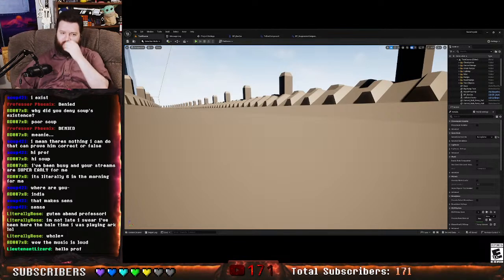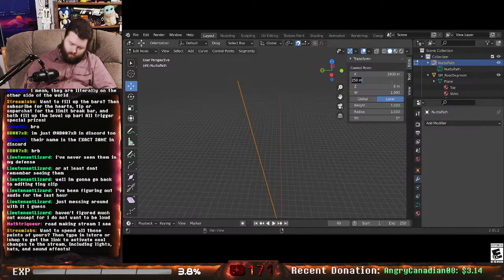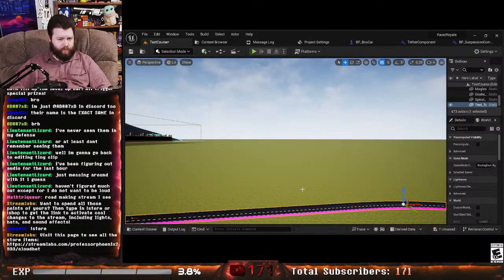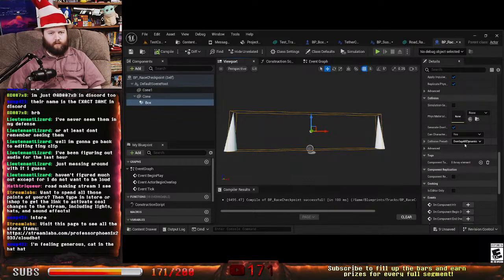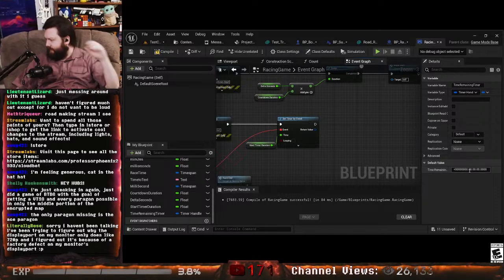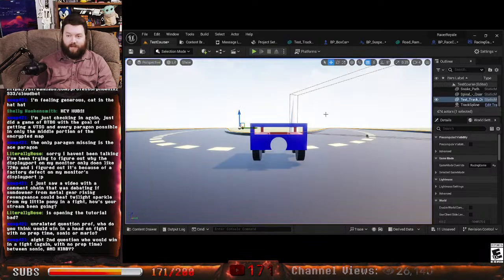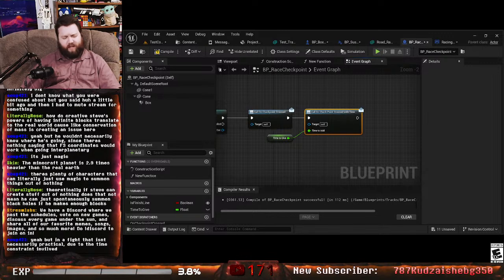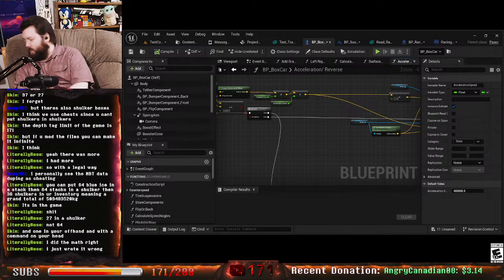RACER ROYALE Game Development - Today We're Building Actual Race Mechanics, Like an Actual Game!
Our focus for today is race mechanics, as we've spent far too long without having a proper racing track or system to begin playing with. We'll go as far as we can with this system and see how functional of a game we can technically make.